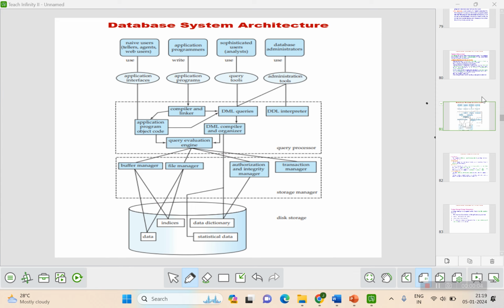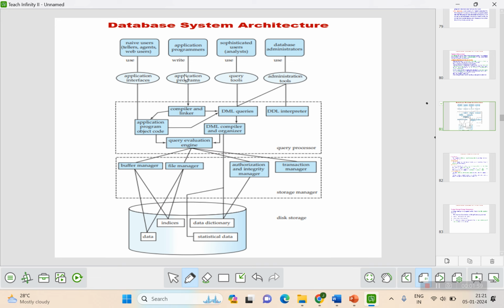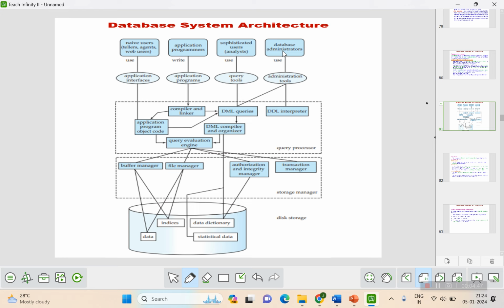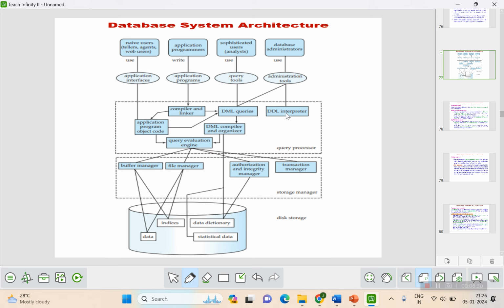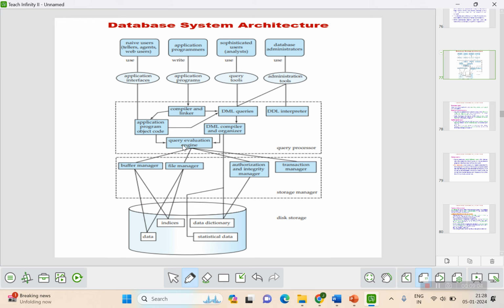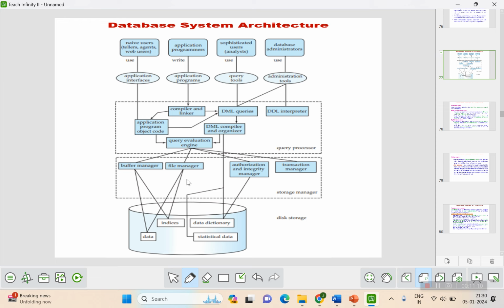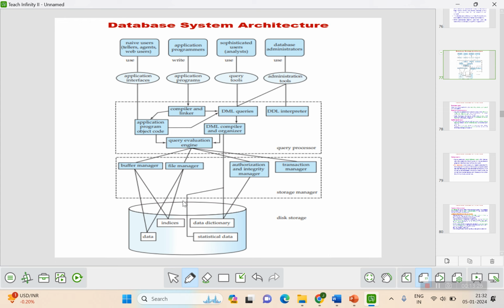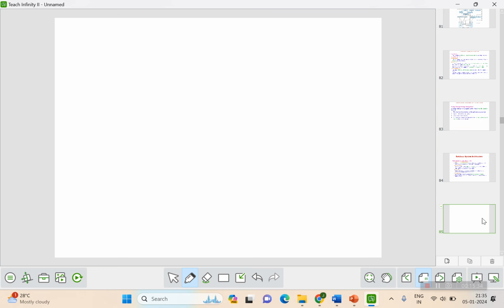Database System Architecture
Elaborate explanation of Database System Architecture. It explains the different users, tools, Query Processing, Storage Manager and Database.